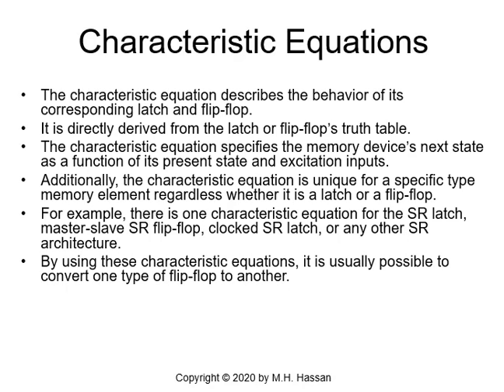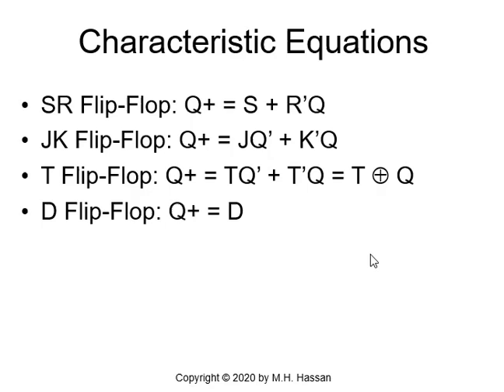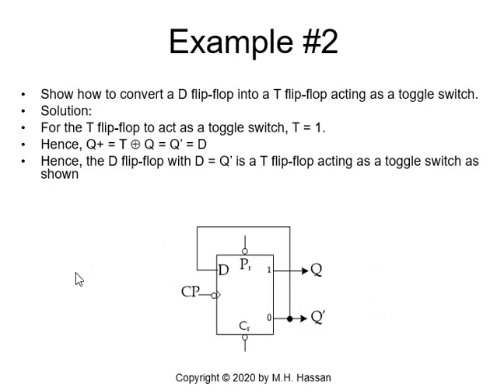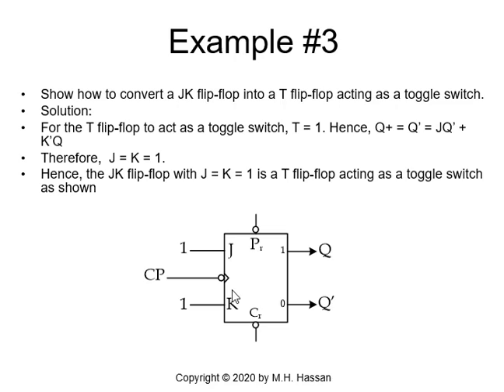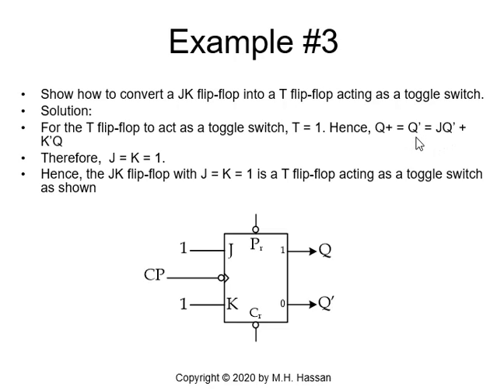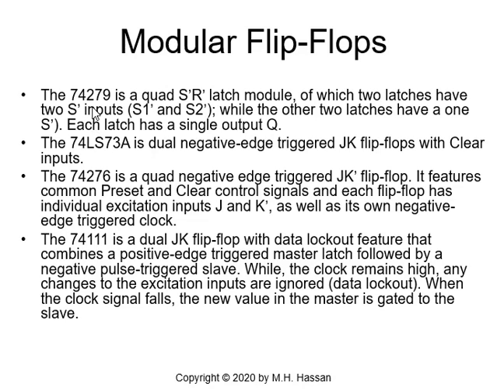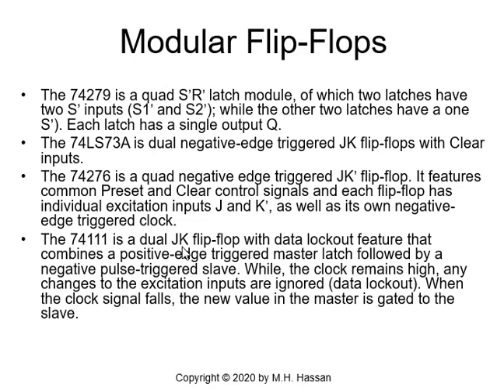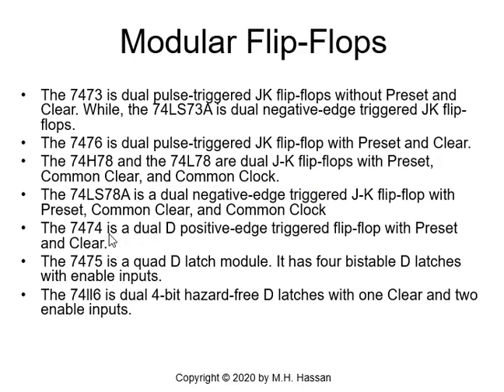Flip-Flops Characteristic Equations, Digital Logic Design, Lecture #35, TheEngineeringDoctor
SR, JK, D, and T Flip Flops Characteristic Equations, Flip-Flops Conversions, Modular Flip-Flops.